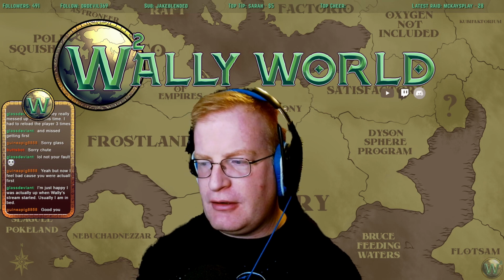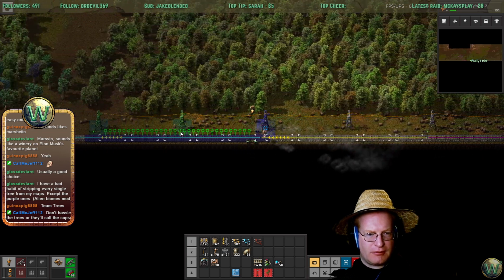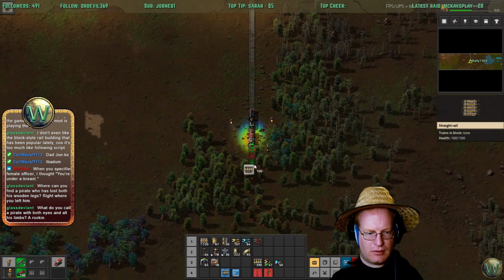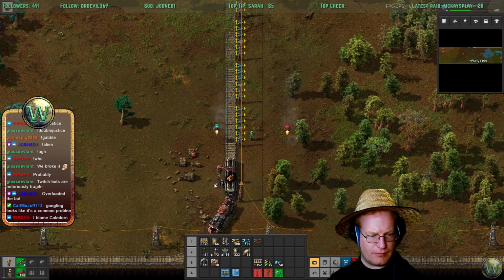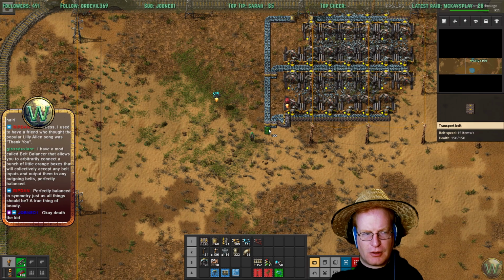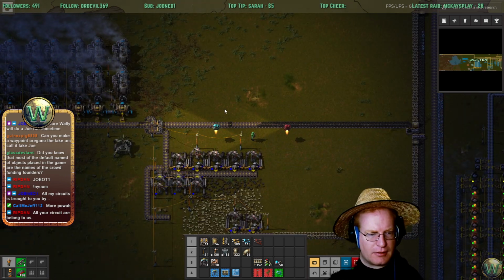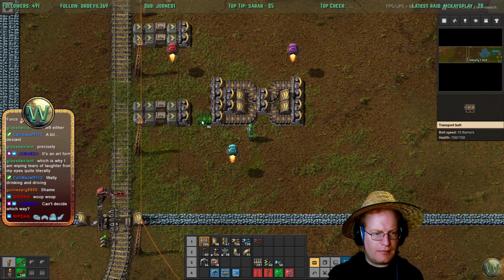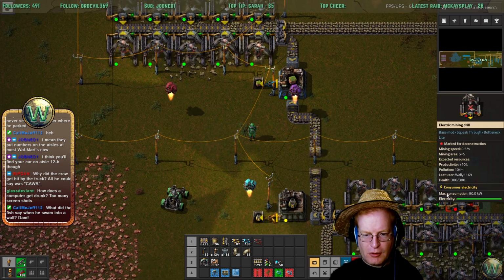Factorio Ribbon World - Let's Play, Stream - Episode 4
We return to Factorio Ribbon World to start looking at rails, mining outposts, and the Peps Power Machine.